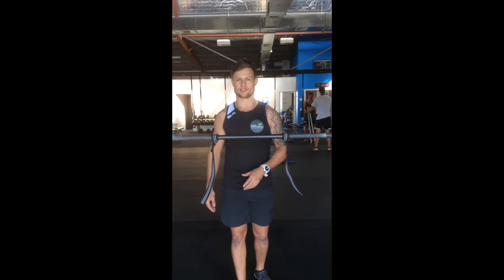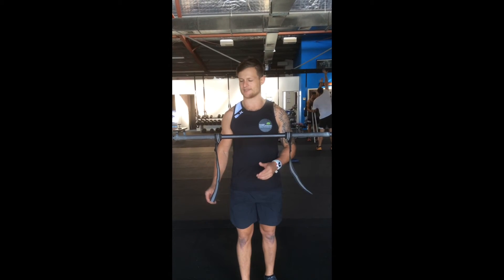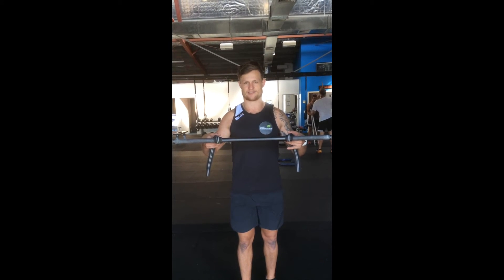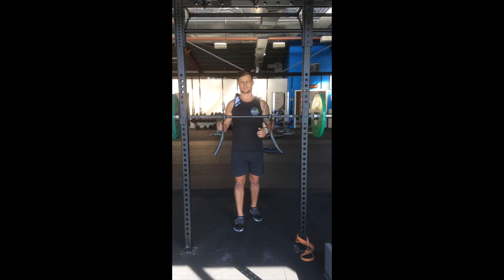Front Squat and Wrist Pain Rugby Players.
Hey guys, front squats are a great tool in a rugby players training arsenal, not only are they a great lift in their own right but they cross over to many other lifts such as cleans, and thrusters, the rack position is also the start to such lifts as push press, so mastering the rack position is very important. the first video shows you a simple stretch that helps get you under that bar quick as possible, and the second is a progression video so your can squat without wrist pain in the meantime, this method also can help get around tight/injured elbows and shoulders.